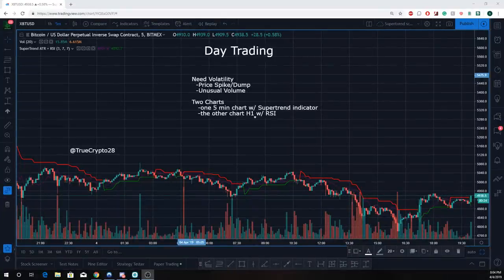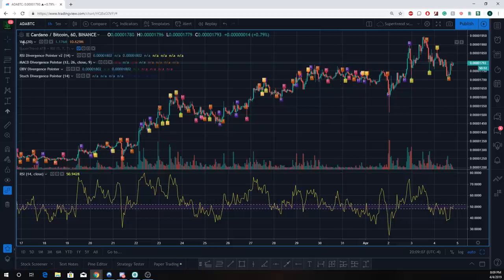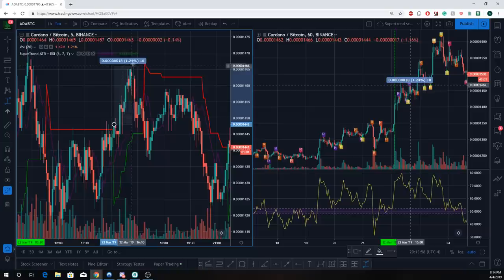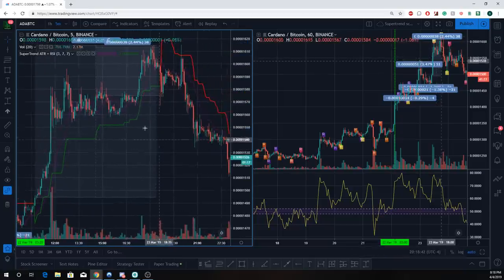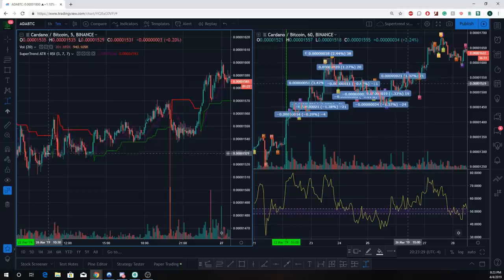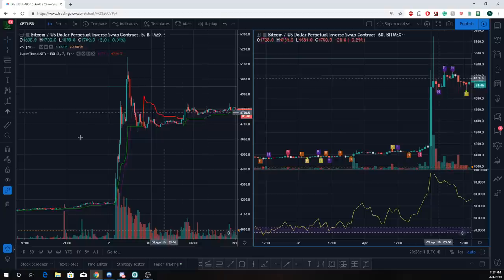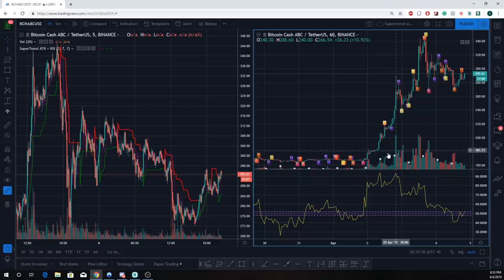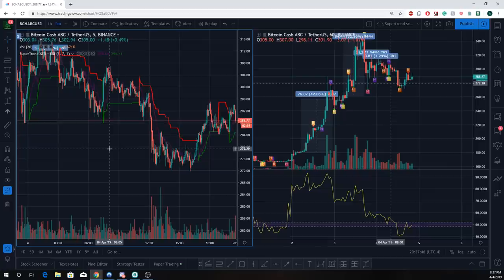Day Trading Technique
Hi everyone!

Here is a very simple day trading technique that you can use to take advantage of Volatility.

The key to this very basic system is volatility. Therefore, make sure to locate an asset that has high volume and/or has just recently moved sharply.

Would you like to view some additional TA? Click on a link and Enjoy!

(Will we have a Secondary Bear Market?)

(Daily "Oversold" RSI Reversal Strategy)

(Bitcoin Update: Why a break of a single line means a $3000 fall from grace)

(Mentor ship / Trading Education / Learn Technical Analysis)

(Why the MACD is terrible! ("I'm being hard on MACD, but, we can improve it w/ our methodology)

(Trading Psychology w/ a twist from the norm)